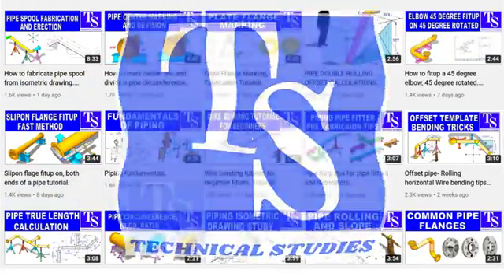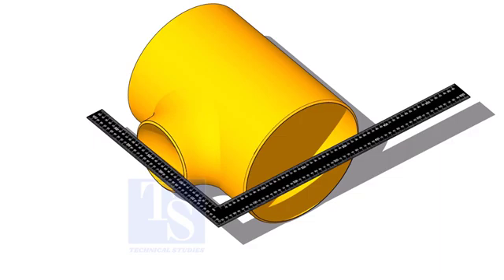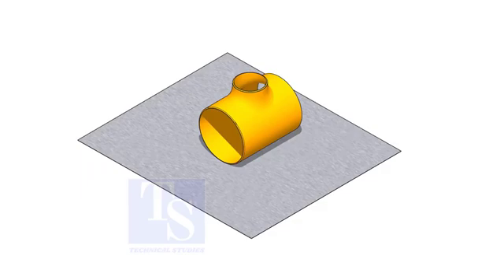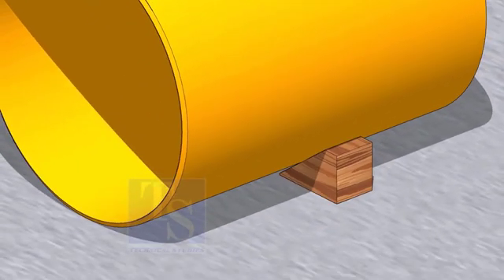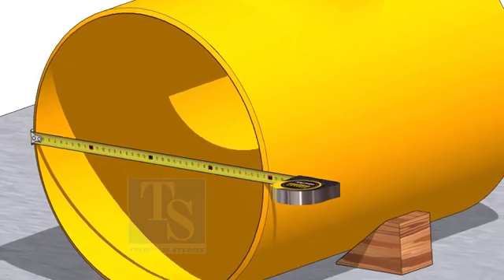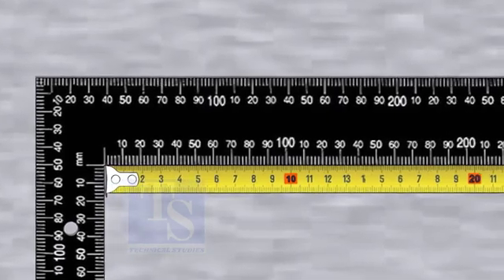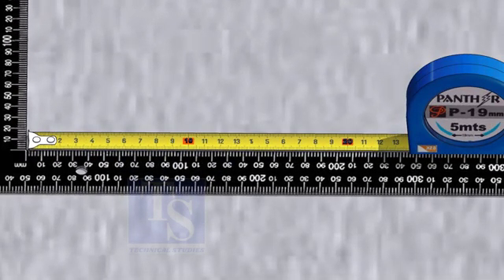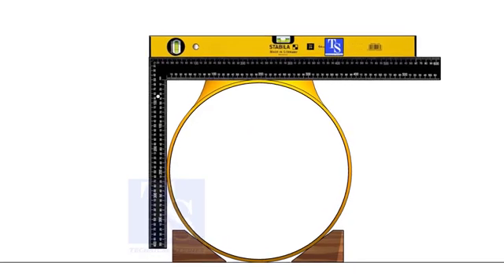How to mark the center of a reducing tee Tutorial.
L CLAMP, JACK BOLT
Sketch piping.
Piping iso drawing.